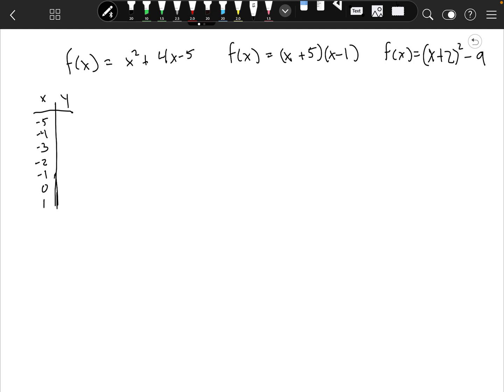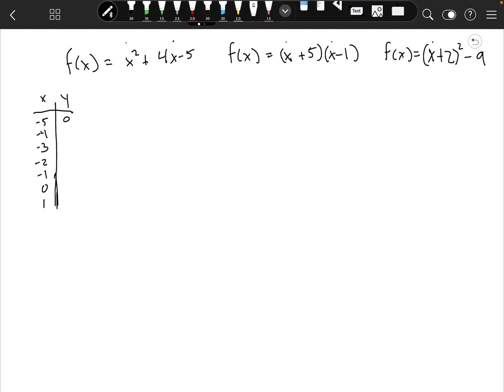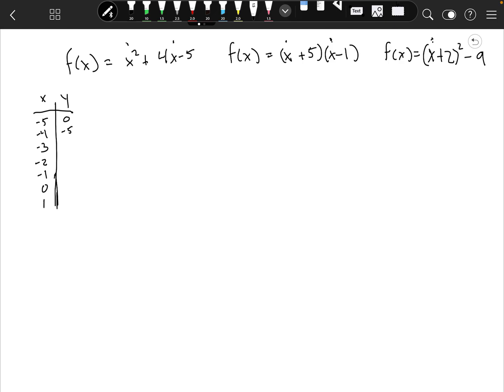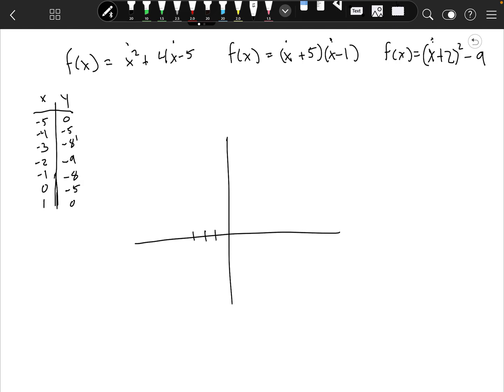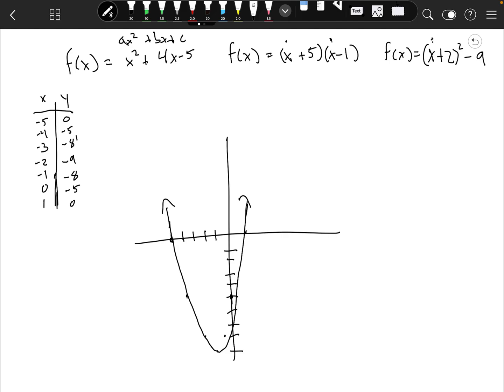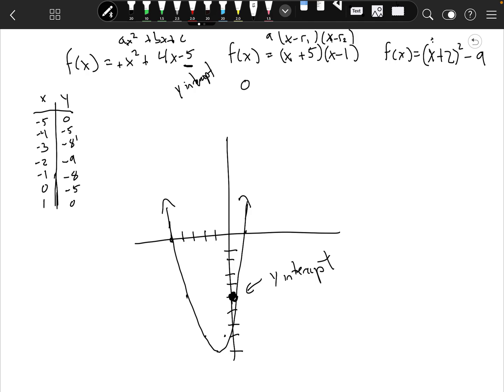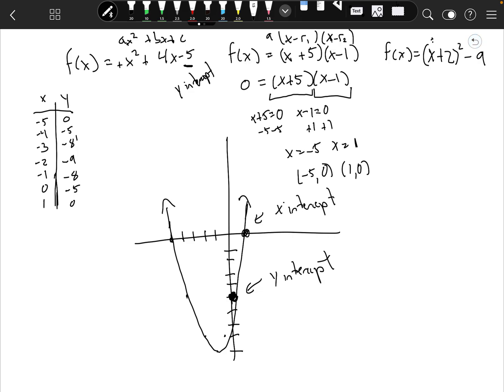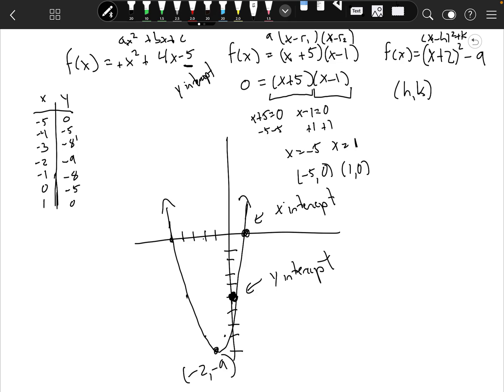11 4 Different forms of a quadratic function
This video compare the three different forms of a quadratic function: standard form, factored form, vertex form  and shows the utility of each.